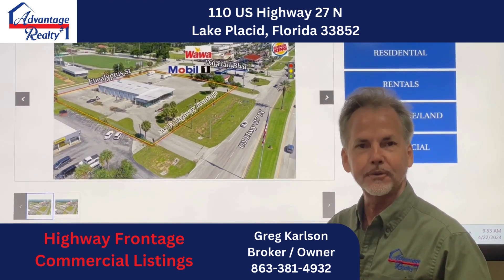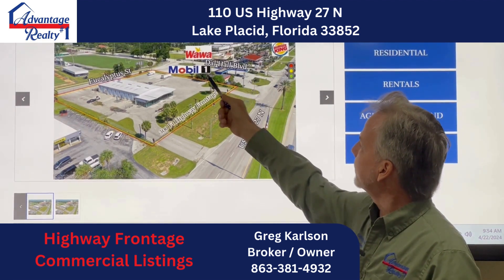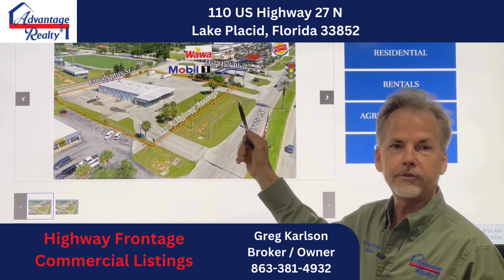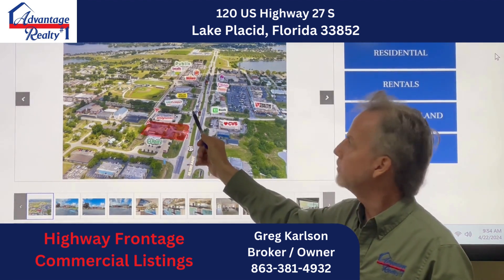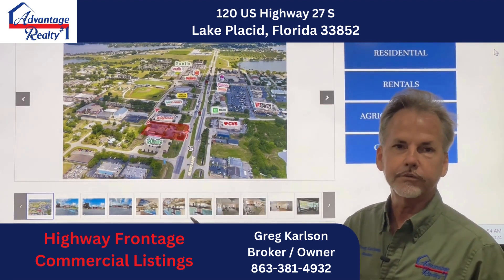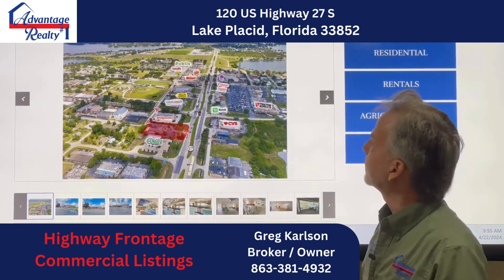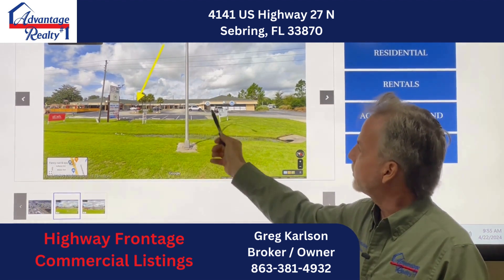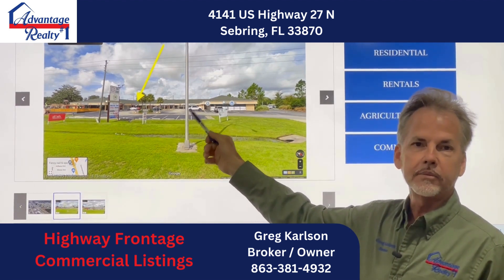ADVR#1 PODCAST-Series Commercial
Greg Karlson, Broker/Owner of Advantage Realty #1 previews PRIME HIGHWAY FRONTAGE COMMERCIAL LEASE UNITS sites along BUSY US Highway 27 currently on the market in Highlands County, FL in reference to company social media posts on Facebook, Instagram, LinkedIn & Google. Listings offer many different uses for your business, so call today to schedule your private showing!

Advantage Realty #1 has over 30 agents specialized in different market areas to best suit a clients real estate needs. #1 in commercial/Ag/Land sales since 2018 with over $76 Million in sales in 2022!!!

"Let Us Be Your Advantage"

Google: Advantage Realty #1 Sebring, FL